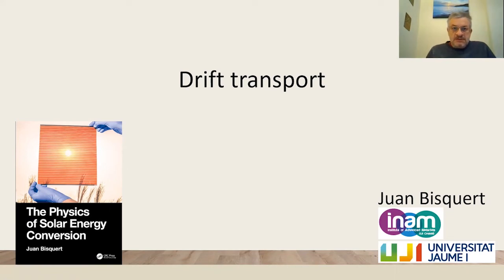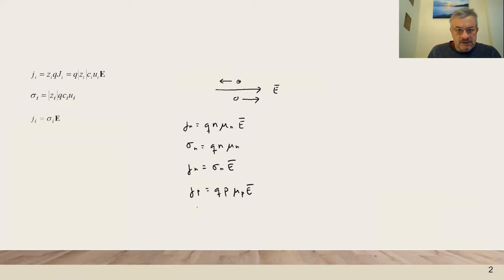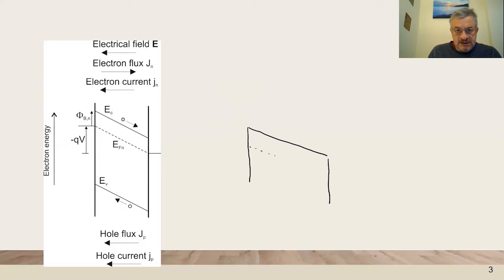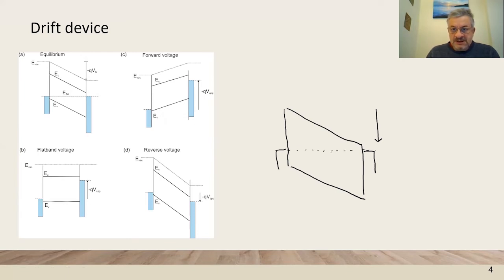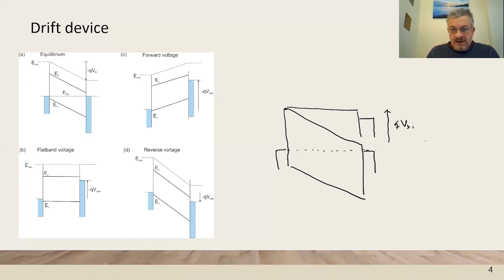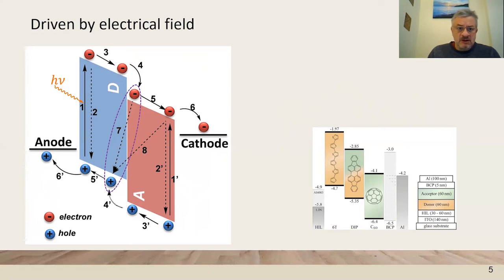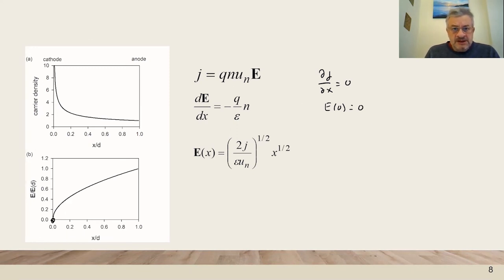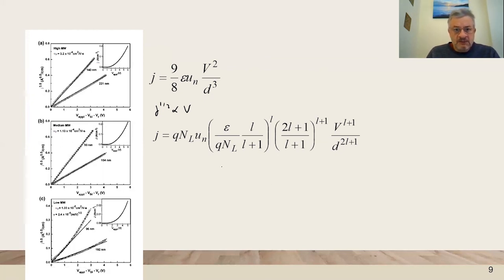Course on the Physics of Solar Energy Conversion - 10. Drift transport | Juan Bisquert